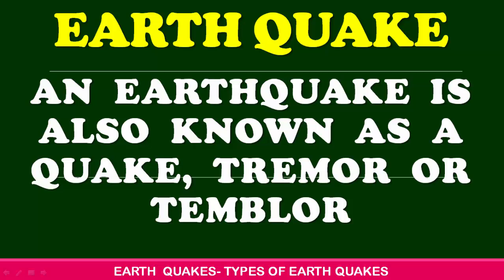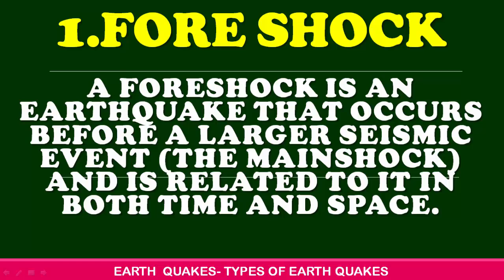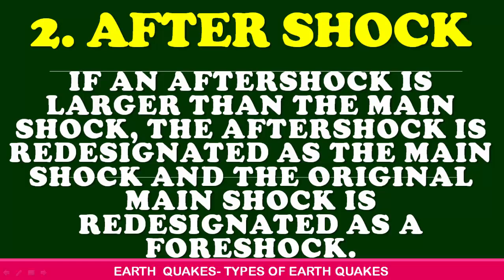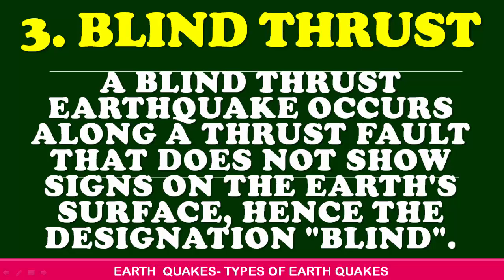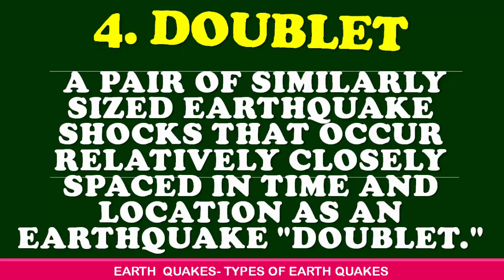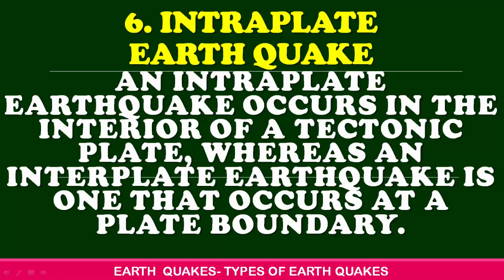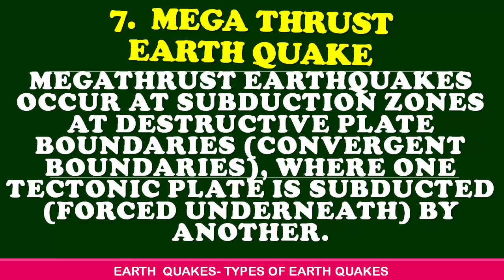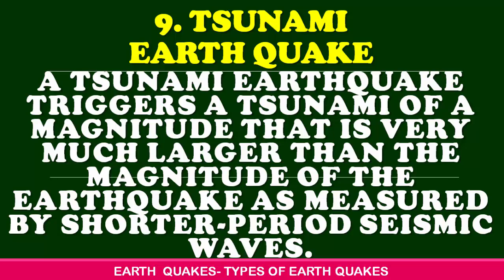EARTHQUAKE| WHAT IS AN EARTHQUAKE | DEFINITION| TYPES OF EARTHQUAKES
WHAT IS AN EARTHQUAKE?
DEFINITION OF EARTHQUAKE
earthquake today
earthquakes today

TYPES OF EARTHQUAKES
what is tsunami
what is a tsunami
tsunami facts
tsunami
tsunamis
earthquake and tsunami
information about tsunami
AFTER SHOCK EARTHQUAKES
FORESHOCK EARTHQUAKES
DOUBLET EARTHQUAKES
INTERPLATE EARTHQUAKES
INTRAPLATE EARTHQUAKES
MEGA THRUST EARTHQUAKES
SUPERSHEAR EARTHQUAKES
TSUNAMI EARTHQUAKES
TSUNAMI
EARTHQUAKE SWARMS

VIJAY KUMAR BOMIDI